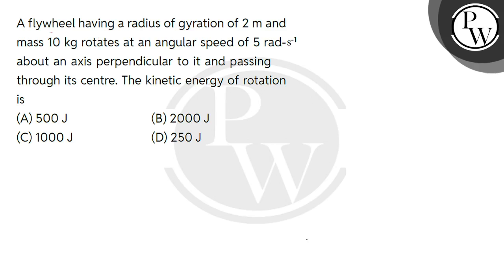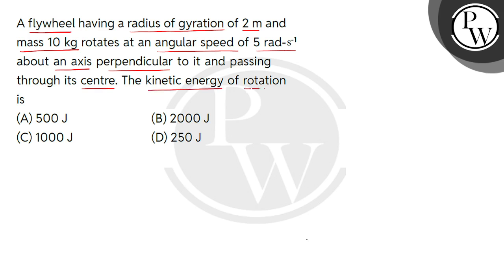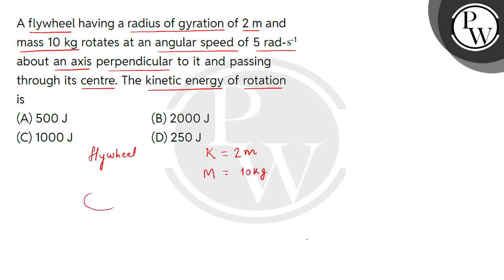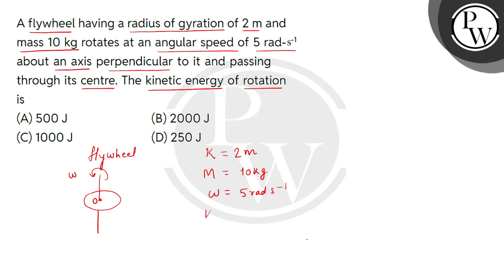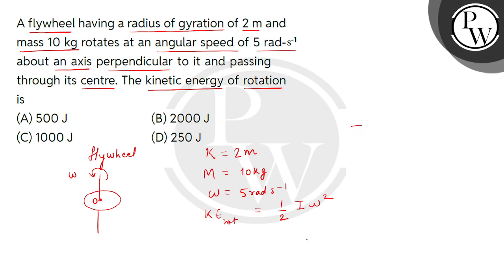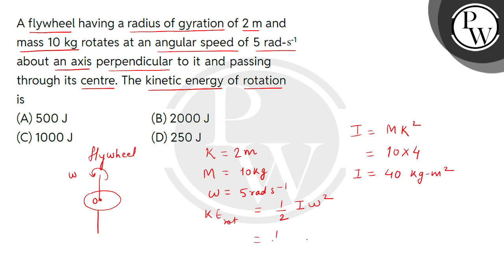A flywheel having a radius of gyration of 2 m and mass 10 kg rotates at an angular speed of 5 ra....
A flywheel having a radius of gyration of 2 m and mass 10 kg rotates at an angular speed of 5 rad-s-1 about an axis perpendicular to it and passing through its centre. The kinetic energy of rotation is 📲PW App